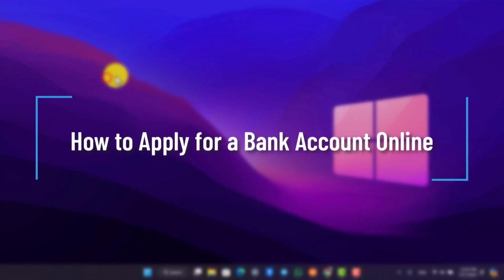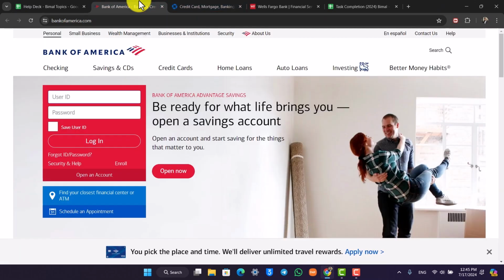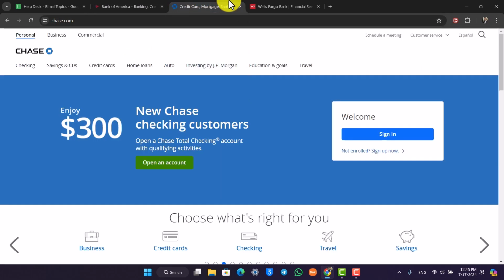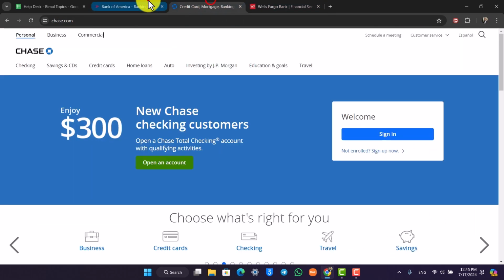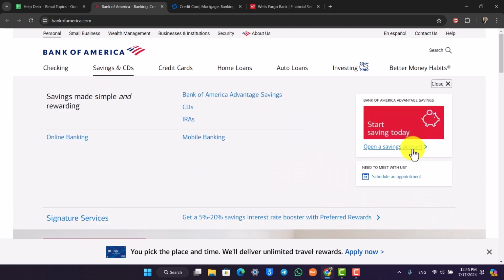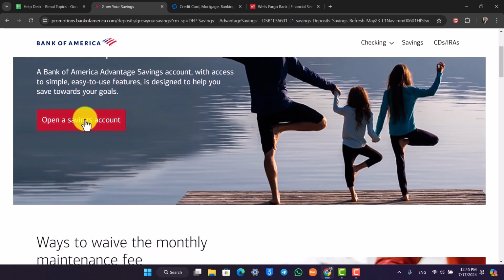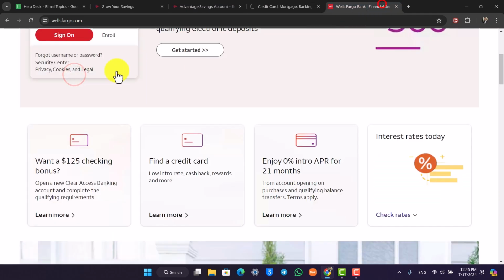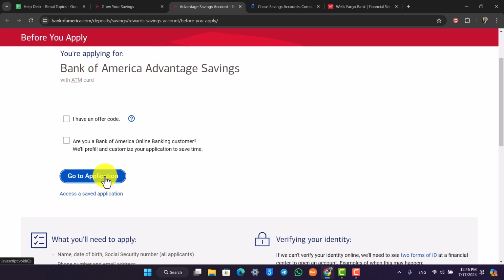How to Apply for a Bank Account Online !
This video provides a general overview of how to apply for a bank account online. It emphasizes that many banks offer this option and encourages viewers to first decide which bank they want to open an account with. The video mentions popular banks like Bank of America, Chase Bank, and Wells Fargo as examples.

The tutorial then explains that once you've chosen a bank, you can navigate to their website and look for the "Open Account" option, usually found under checking or savings accounts. It emphasizes that the application process will require providing legal documents and personal information, such as your Social Security number, driver's license or ID, and tax identification number.

The video aims to give viewers a basic understanding of the process, encouraging them to explore specific bank websites and follow their instructions to complete the application.

Chapters:
0:00 Introduction
0:16 Choosing a Bank
0:30 Finding the "Open Account" Option
1:00 Providing Required Information
1:14 Conclusion